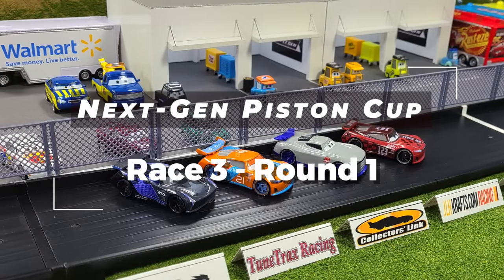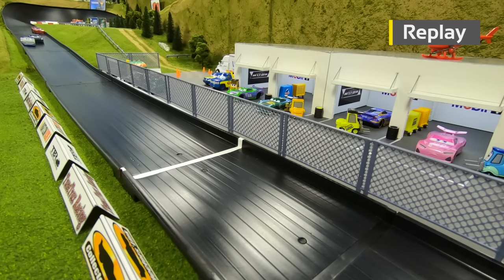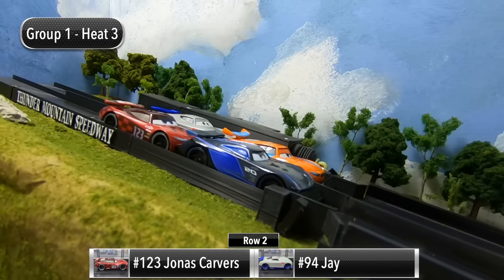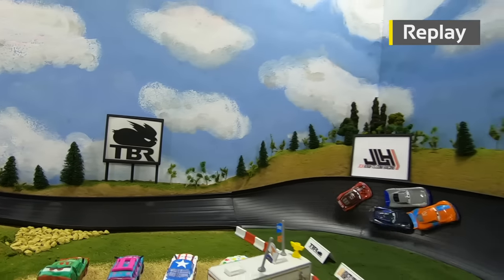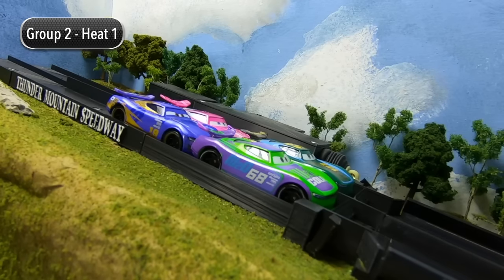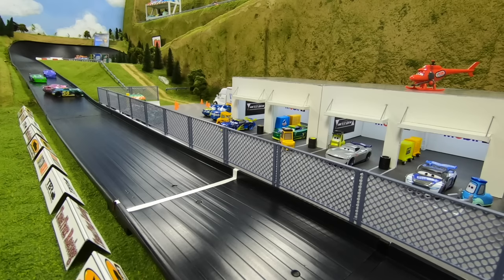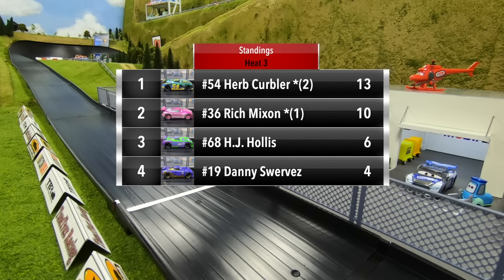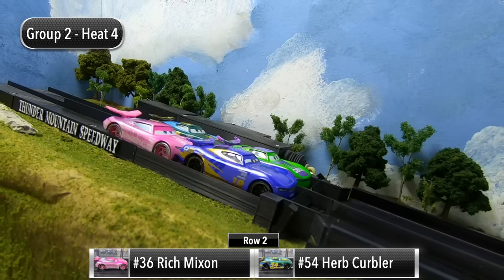Disney Cars Next-Gen Piston Cup Featuring Jackson Storm | Race 3 - Round 1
Next-Gen Diecast | Disney Pixar Cars 3 Diecast Racing

Following another exciting round of racing in the Legacy Piston Cup, featuring Chick Hicks, King and Lightning McQueen, the Disney Cars 3 Next-Gen racers are back in action at Thunder Mountain Speedway! Jackson Storm and seven other next-gen racers are looking for a spot in the final of Race 3 of the Next-Gen Piston Cup.